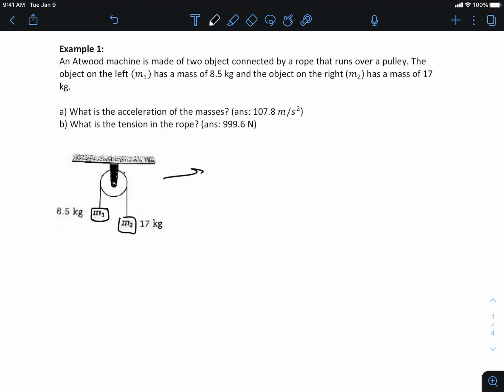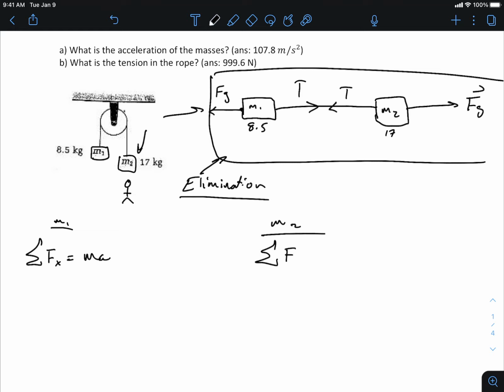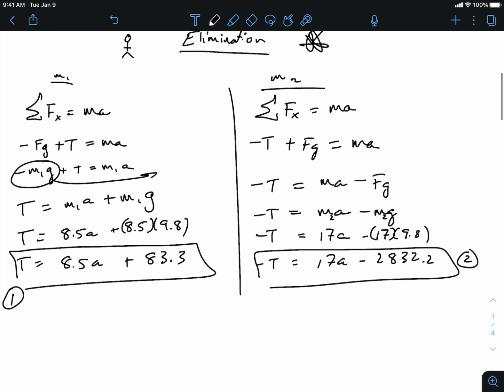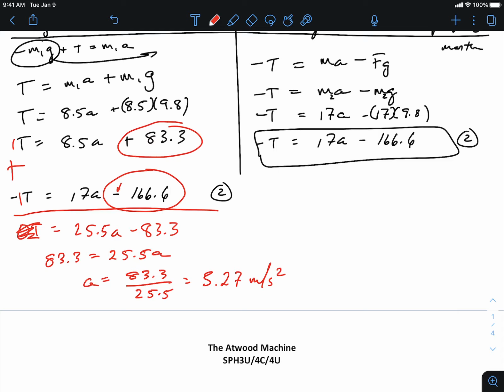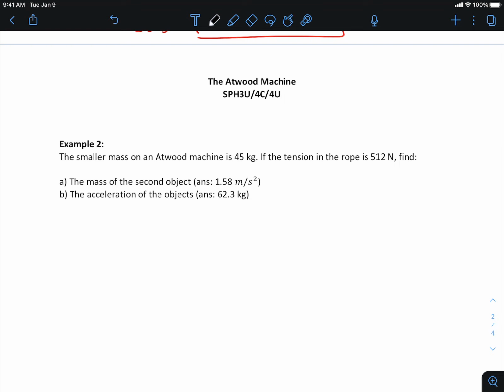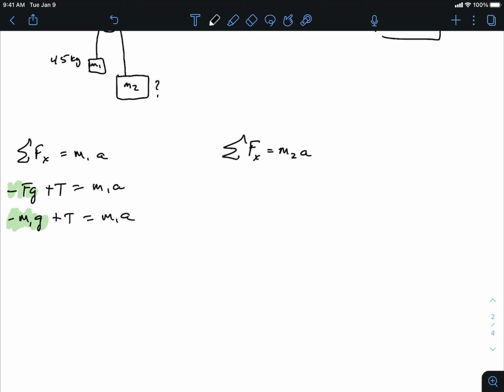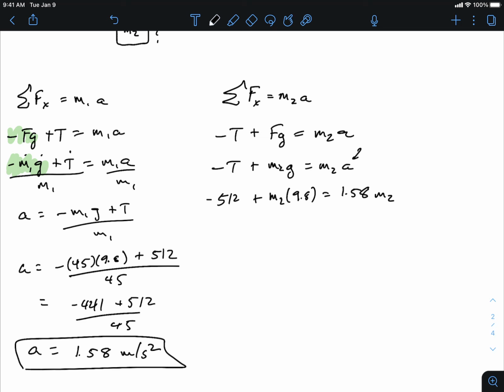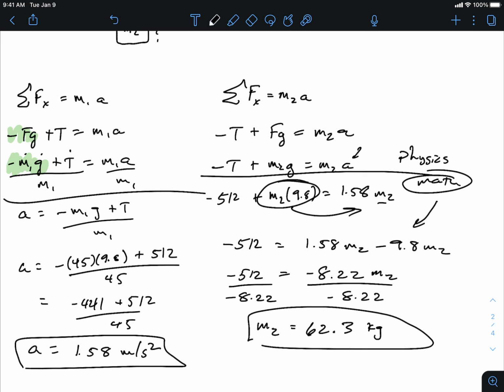The Atwood Machine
Please ignore the answers for beside the question for question 1. Watch video to see the correct answers to the problem.